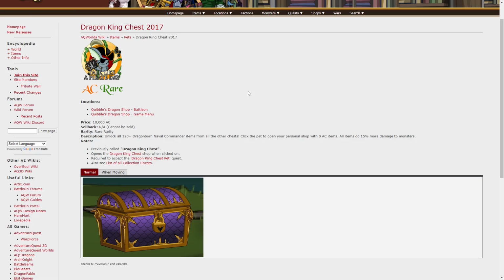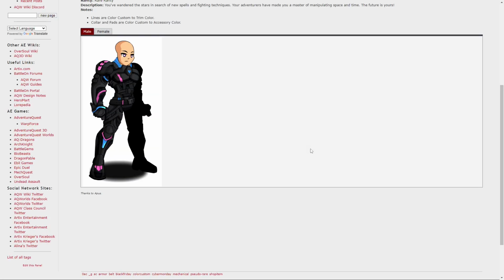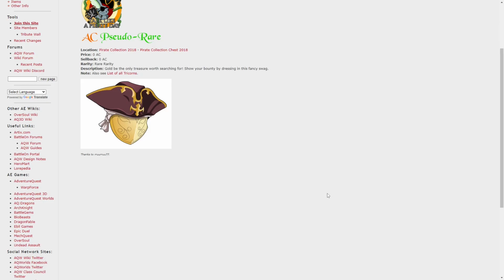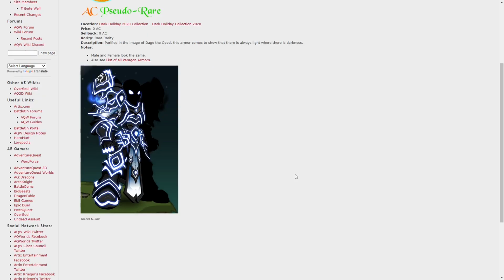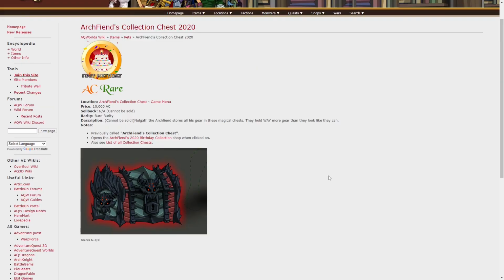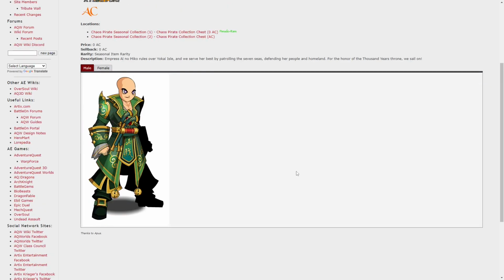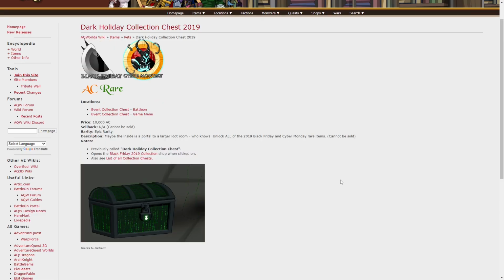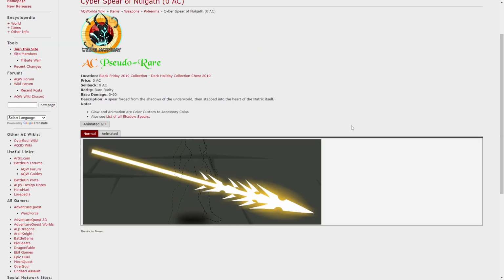AQW RANKING 10 MOST IODA'D 10K AC CHESTS - BEST IODA OPTION?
This is the ten most iodad chests which are 10k ac. also no they cant be sold afterwards.
Chapters:
00:00 intro
00:19 Number 10
01:23 Number 9
02:45 Number 8
03:25 Number 7
04:17 Number 6
04:59 Number 5
05:47 Number 4
06:29 Number 3
07:41 Number 2
08:50 Number 1